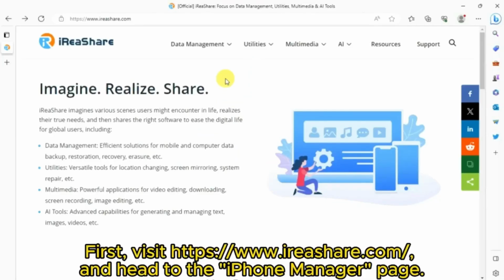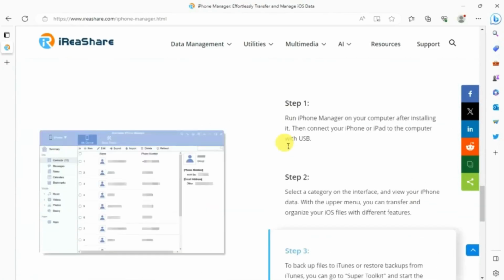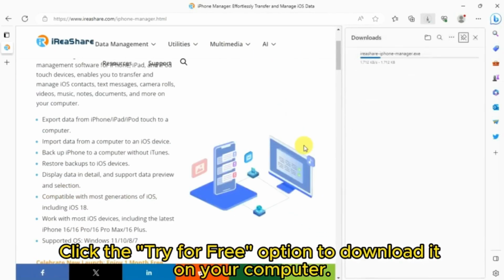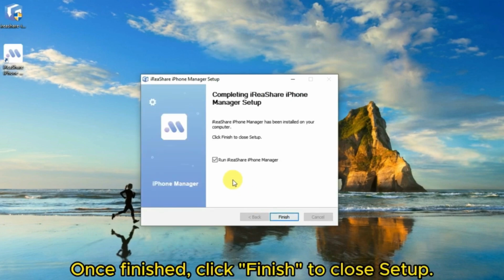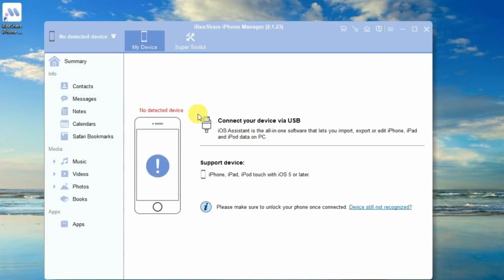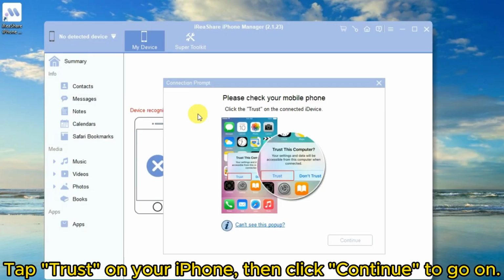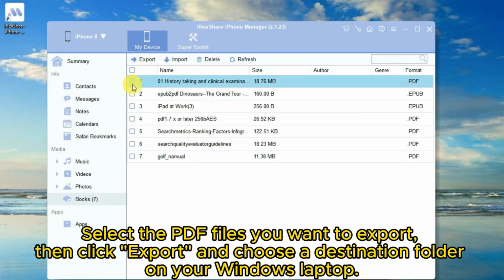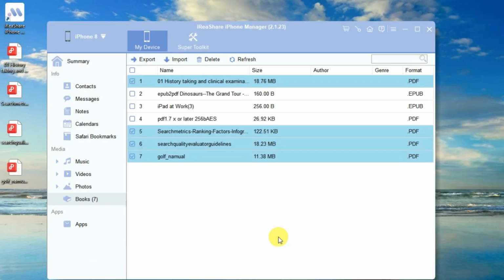How to Transfer PDF from iPhone to Windows Laptop Easily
In this step-by-step tutorial, you’ll learn the simplest way to transfer PDF files from your iPhone to a Windows laptop or PC. iReaShare iPhone Manager ) lets you preview, select, and export PDFs quickly via USB.